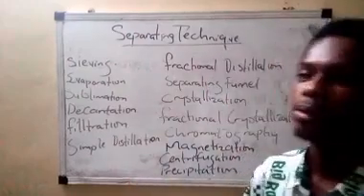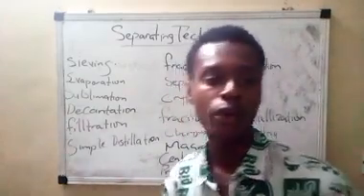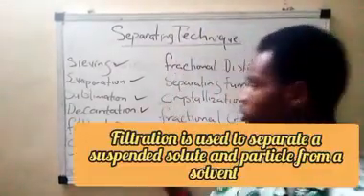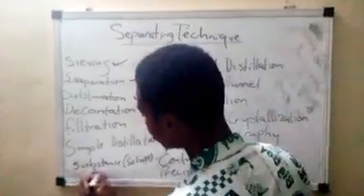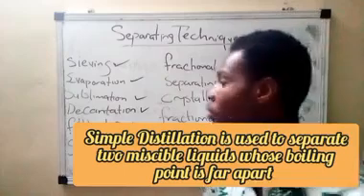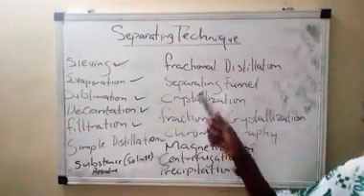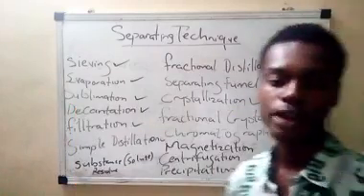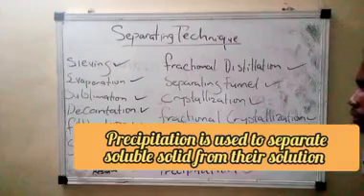SCIENCE RUSH HOUR - SEPARATING TECHNIQUE